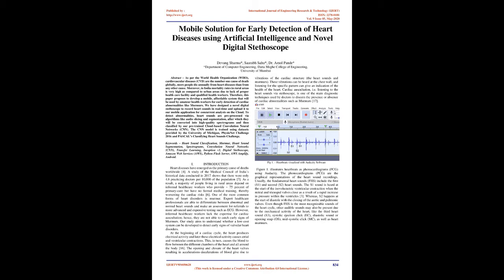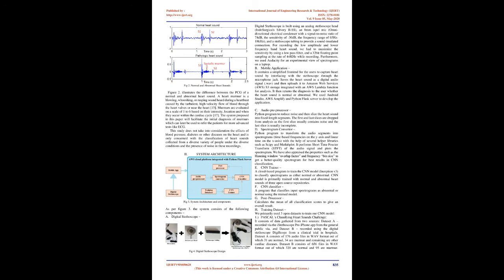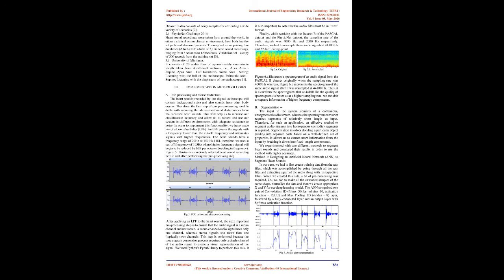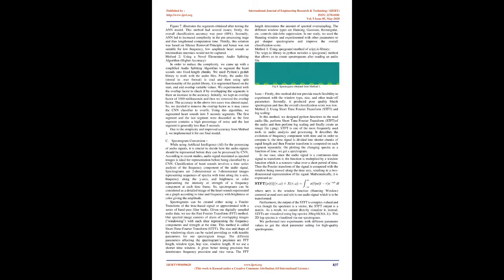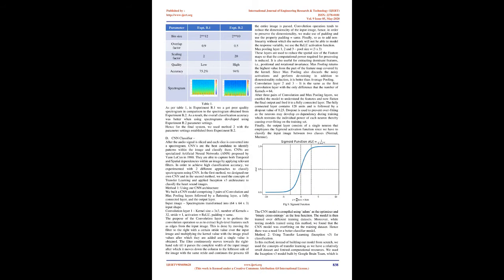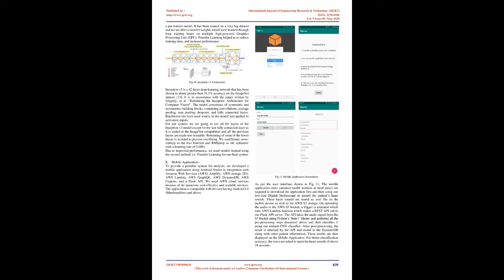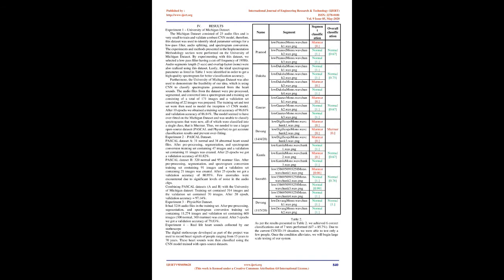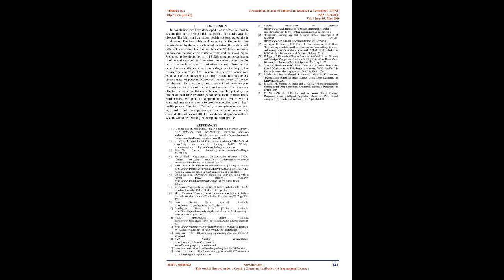Mobile Solution for Early Detection of Heart Diseases using Artificial Intelligence and Novel ....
👇Download Article👇

IJERTV9IS050628
Mobile Solution for Early Detection of Heart Diseases using Artificial Intelligence and Novel Digital Stethoscope

Devang Sharma , Saurabh Sahu , Dr. Amol Pande

 As per the World Health Organization (WHO), cardiovascular diseases (CVD) are the number one cause of death globally, more people die annually from heart diseases than from any other cause. Moreover, in India mortality rates in rural areas is very high as compared to urban areas due to lack of proper health care facility and qualified health workers. Therefore, this paper proposes to develop a mobile, affordable system that will be used by amateur health-workers for early detection of cardiac abnormalities like Murmurs. We have designed a novel digital stethoscope to record heart sounds in real-time and upload it to our mobile application for concurrent analysis on the Cloud. To detect abnormalities, heart sounds are pre-processed via algorithms like audio slicing and segmentation, after which they will be converted into high-quality spectrograms and then classified by our pre-trained Cloud-based Convolution Neural Networks (CNN). The CNN model is trained using datasets provided by the University of Michigan, PhysioNet Challenge 2016 and PASCALs Classifying Heart Sounds Challenge.